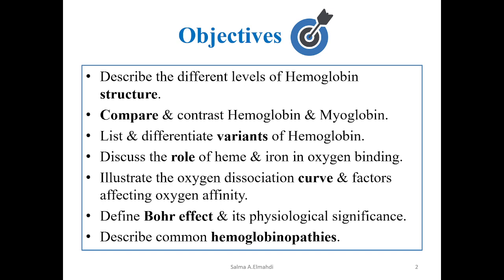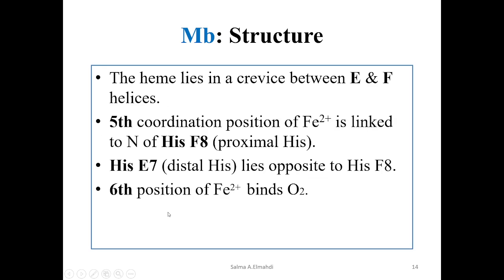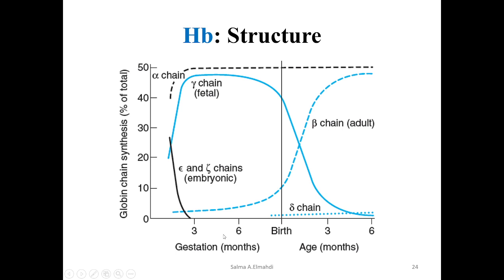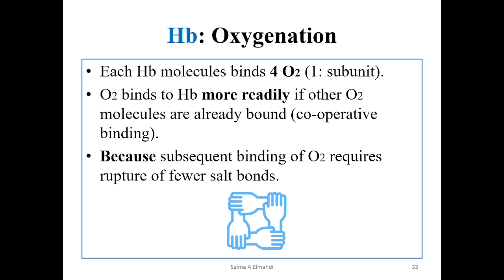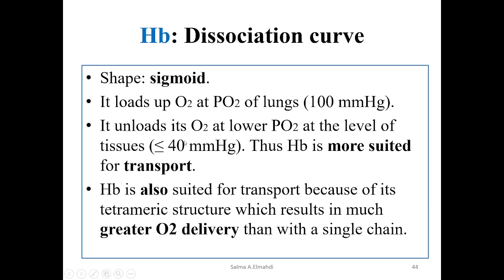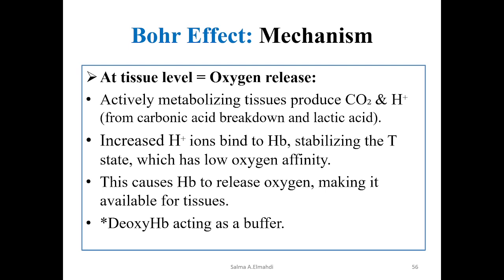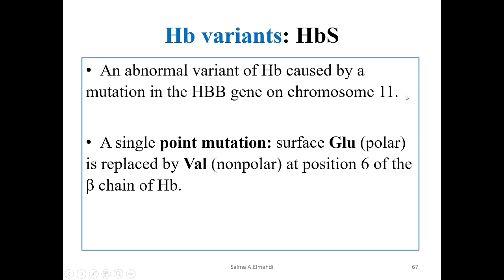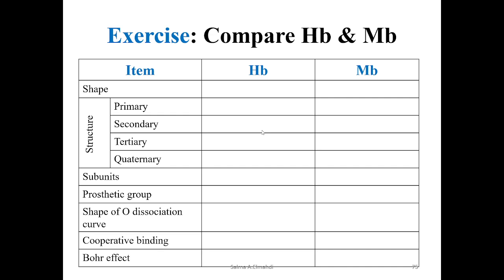Hemoglobin Structure and Function